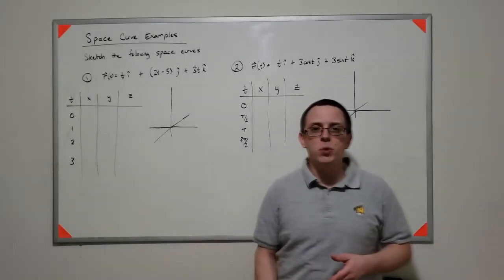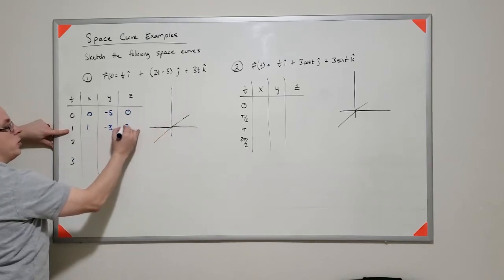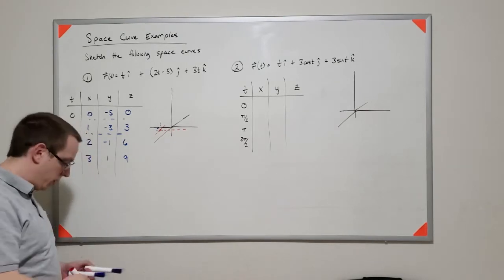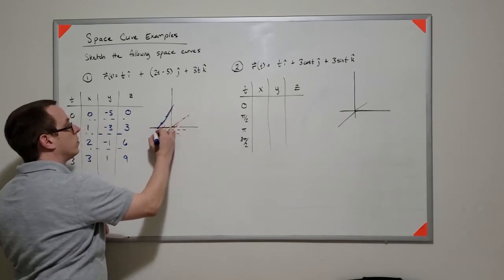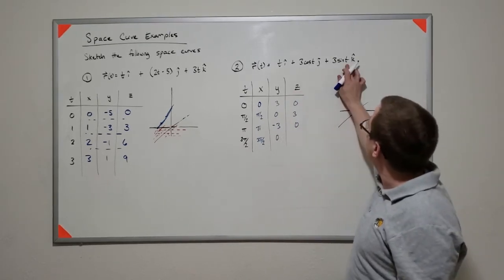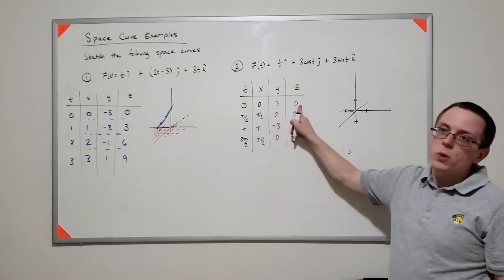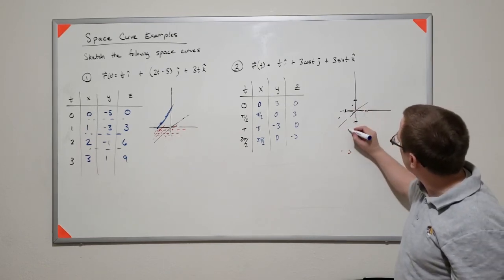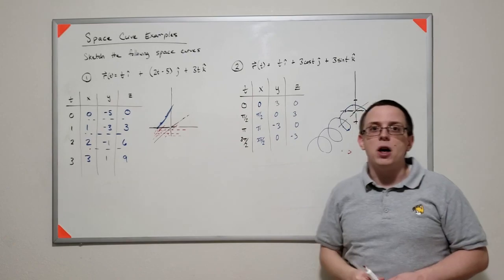12.01.02 Space Curves Examples